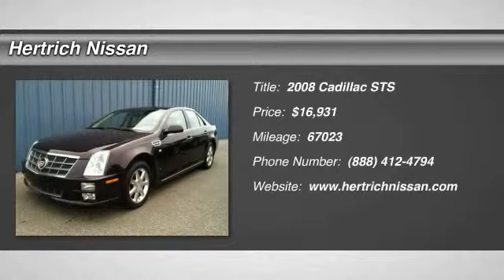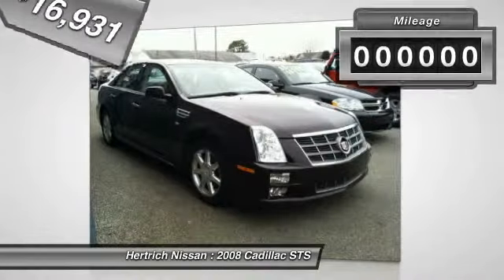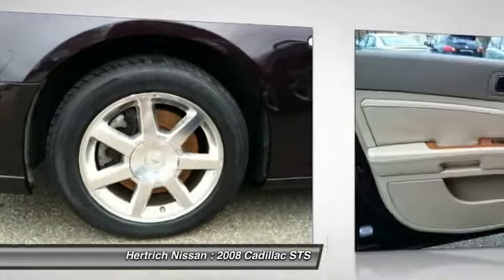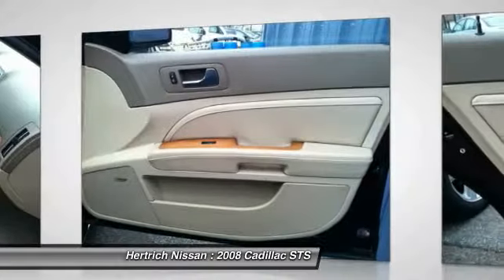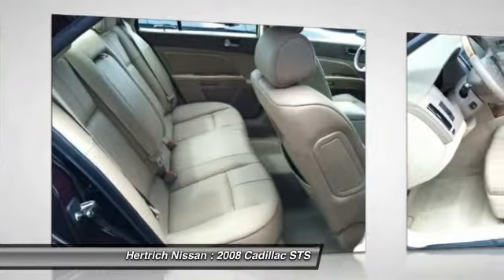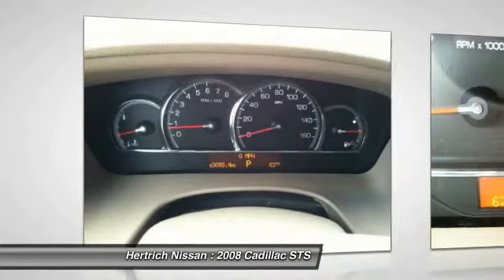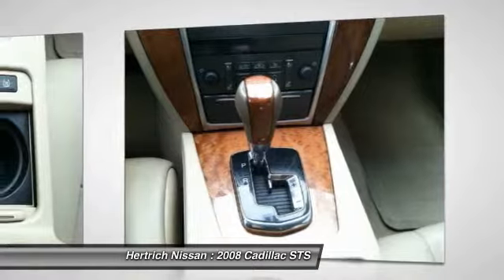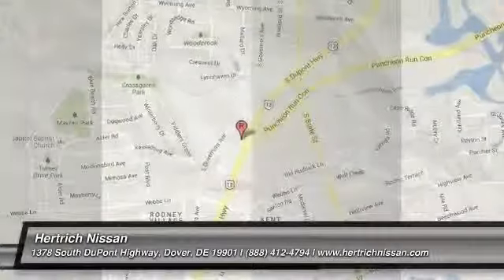2008 Cadillac STS Dover DE R0543A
2008 Cadillac STS

Hertrich Nissan
1378 South DuPont Highway

This 2008 Cadillac STS AWD w/1SA is offered exclusively by Hertrich Nissan Outstanding craftsmanship and artisanal refinements abound with this STS AWD w/1SA. Enjoy the comfort and safety of this AWD STS AWD w/1SA equipped with many standard features found on other vehicles as optional equipment. The STS AWD w/1SA has been lightly driven and there is little to no wear and tear on this vehicle. The care taken on this gently used vehicle is reflective of the 67,023 miles put on this Cadillac. More information about the 2008 Cadillac STS: The 2008 STS is Cadillac's high-technology flagship sedan, and in terms of performance and features is every bit a rival to the top sedans from Germany and Japan. With all-wheel drive, the STS makes a surprisingly good all-weather car despite its performance edge, and with the new front-wheel steer system the AWD V8 model promises to be especially nimble. Inside, the STS has a look and feel that entirely justifies the price, and convenience and safety features that match the best in its class. This model sets itself apart with available leading-edge technology features, strong safety, unique front-wheel steer feature, smooth ride, optional all-wheel drive, ahead-of-the-pack acceleration (STS-V)., and Overall performance